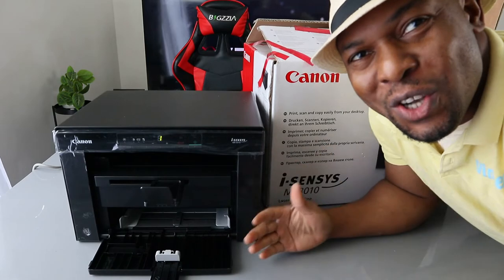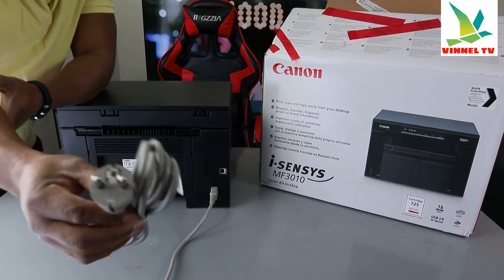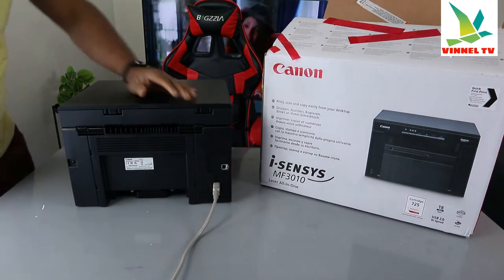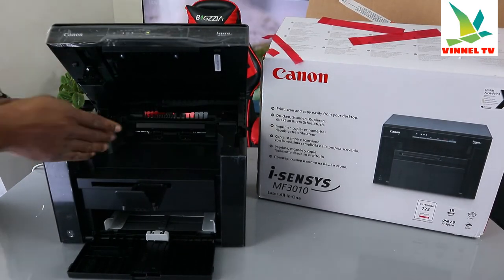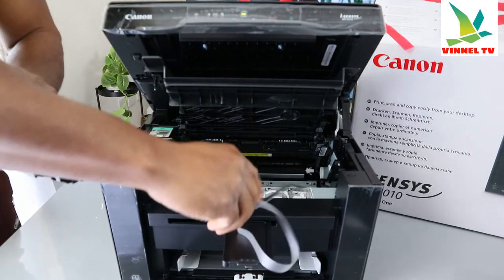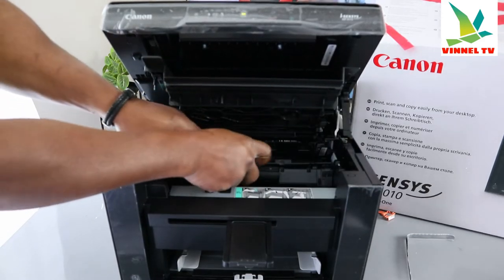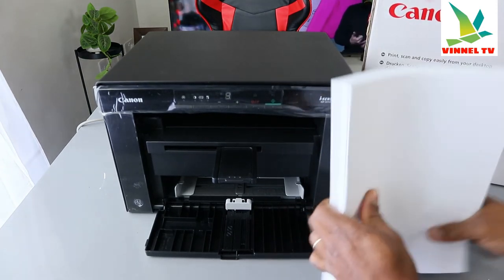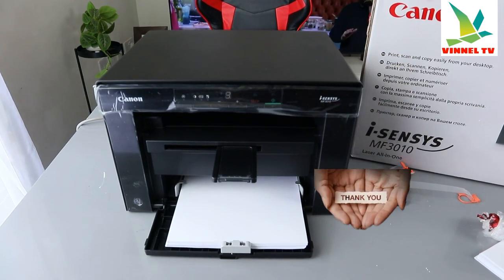How To Install Toner Cartridges for Canon I -Sensys Printer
This Video is about How to Install Toner Cartridges for Canon I-Sensys Printer. Canon I-SENSYS MF3010 helps you to make quick prints, copies, and scans at your convenience, straight from your desktop with this compact mono laser printer. Ideal for home and small offices it’s easy to use and energy efficient.
The sleek and stylish, all-black design of the MF3010 makes it a very smart multifunctional laser 3-in-1. There’s a high-quality mono printer, scanner, and copier in one space-saving unit. Fast and economic to run, this eye-catching compact device fits easily on the desktop. It is perfect for personal or small and home office users who want more than just a printer and are looking to save time and money.
Quality and speed
Be sure of highly professional laser prints with up to 1200 x 600 dpi enhanced print resolution. This shows greater detail and produces sharp text and fine graphics. There’s little waiting time for documents, with a mono printing output speed of 18 ppm. Canon’s Quick First-Print technologies also means a fast First Print Out Time of 7.8 seconds.
Save energy and cut costs
Truly economical, the MF3010 leads the way in energy efficiency, without compromising on performance – allowing you to save money as well as reduce your carbon footprint. The multifunctional device is Energy Star compliant with a Typical Energy Consumption (TEC) of 0.6 kWh. In sleep mode it only consumes 1.4 watts of energy.
You can operate the MF3010 from the comfort of your chair thanks to the simple, vertical display. This gives you convenient access to all the features you need without having to stand over the machine, saving you time and effort.
Versatile colour scanning and copying
Increase your efficiency with the high-quality colour scanner. It makes it easy to scan and copy your documents – instantly improving your productivity. There’s no hanging around with a First Copy Out Time of less than 12 seconds. You can also scan direct to email, or searchable PDF using the MF Toolbox, for quick retrieval of your documents and photos.

Printer (Amazon)
Ink Toner (Amazon)